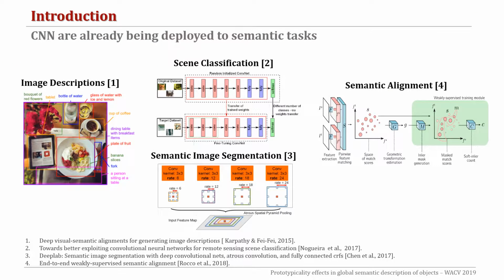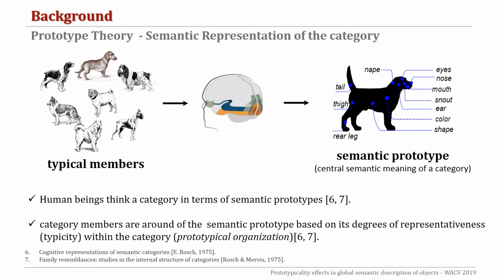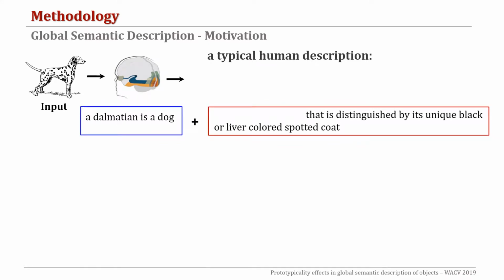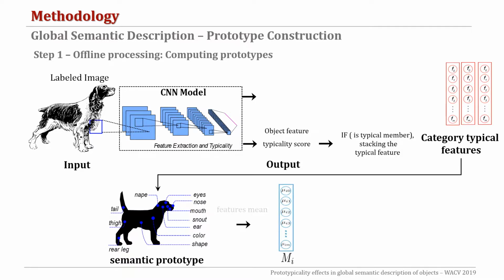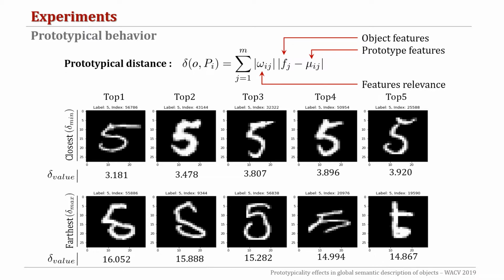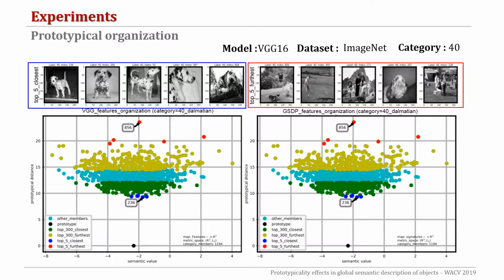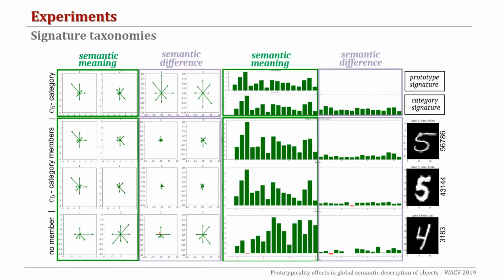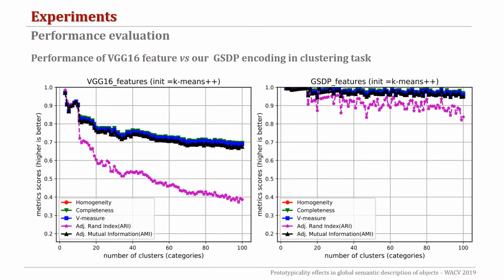WACV2019 Spotlight Talk: Prototypicality effects in global semantic description of objects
Paper accepted in IEEE Winter Conference on Applications of Computer Vision 2019 (WACV2019), Hawaii, USA.